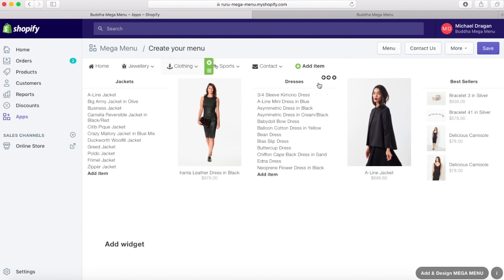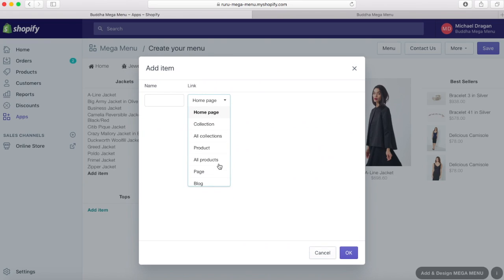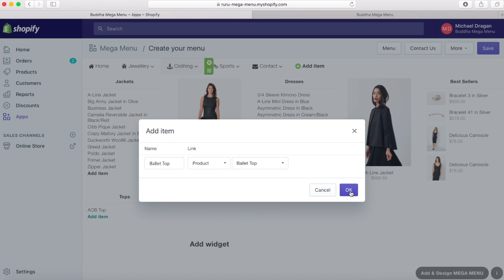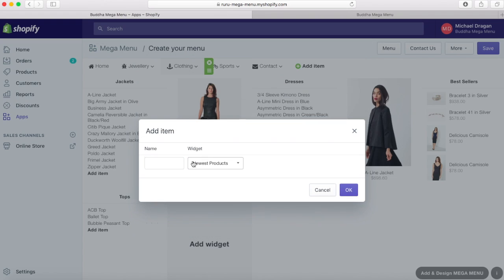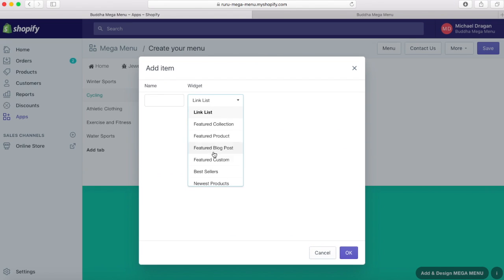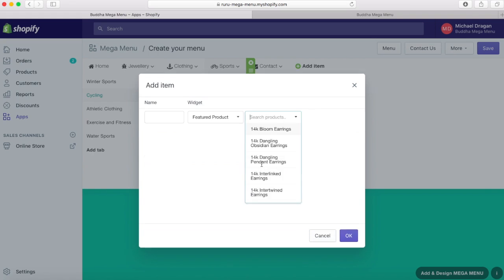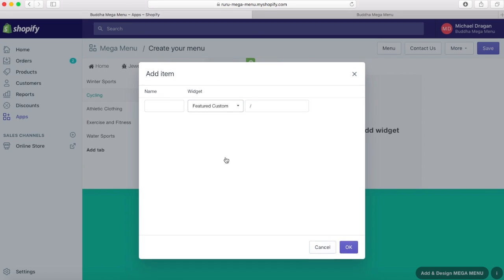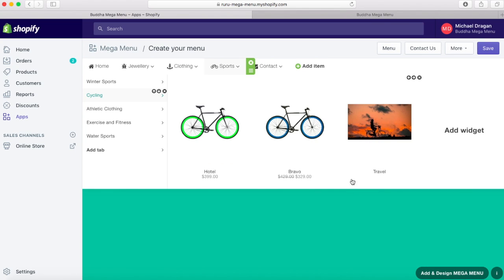Buddha MEGA MENU - Create WIDGETS in the Simple and Tabbed submenus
The Widgets can be Links Lists, Best Sellers and Newest Products collections, Featured and Custom items, and you can choose what you want to add from the drop down list in the Widget field.

Let’s create a link list. When you add a Link List name, keep in mind that you cannot add links to the name.

Once you have created the link list’s name, you can add subitems. Just use the Add Item button as before to link the items from your store.
The link list can be as long as you want.

Best Sellers and Newest Products collections are created automatically by our app based on the real info from your store, and you can easily add them just by selecting them.

The Featured items can be the products, collections or blogs that you have created in your store admin. When you add one of them, just select from the 3rd field the item that you want. The Name, Price and the picture of that item will be automatically taken from your original product or collection created in your store admin.

We recommend you use the Featured Custom option when you want more control over the info that appears in your front end. Fill in the name and add the link.

After that you will upload the picture that you have prepared for this item. Please make sure that it does not exceed 240 px width.